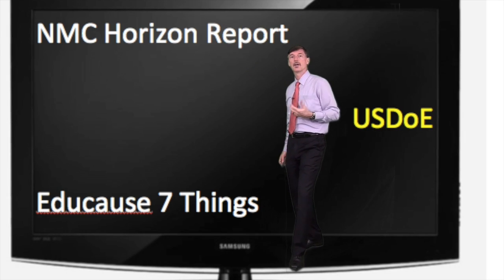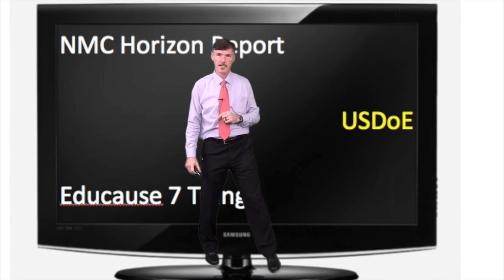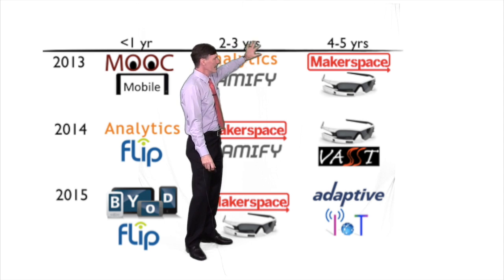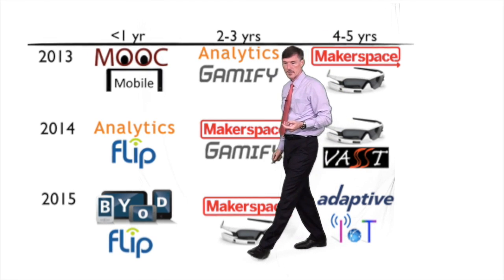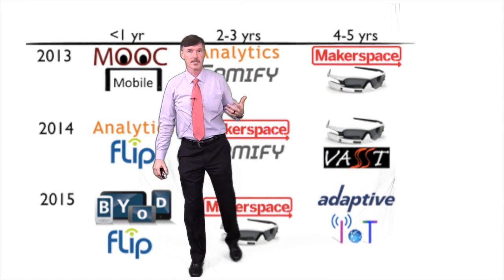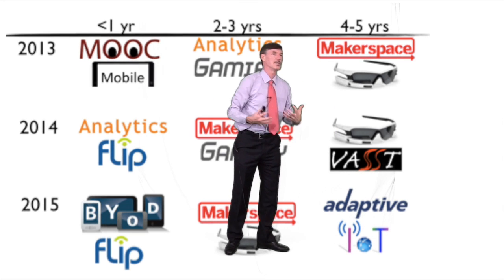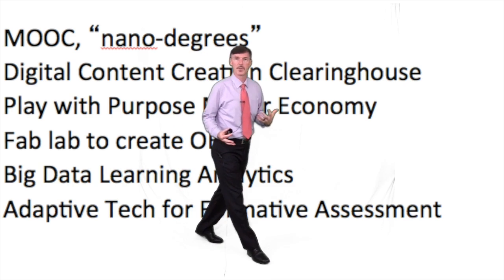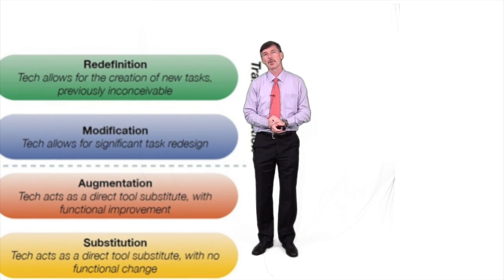ARM Tech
This video is about Appropriate, Relevant and Meaningful (ARM) Technology by Jace Hargis.